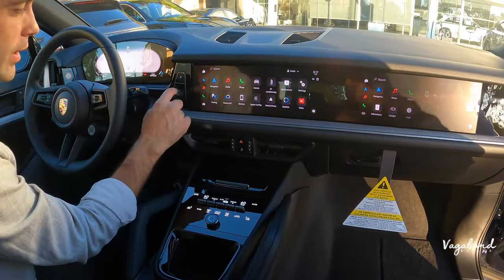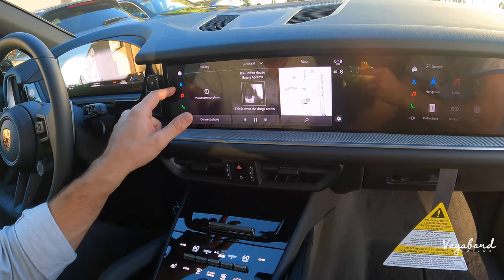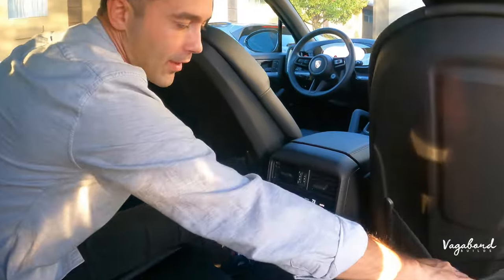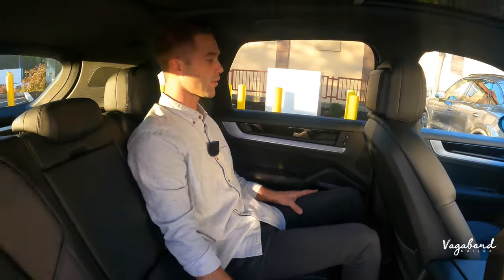2024 Porsche Cayenne luxury performance SUV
The 2024 Porsche Cayenne is the biggest SUV from Porsche. 2024 Porsche Cayenne has 348 HP

👉Timestamps:
▸ 0:00 Intro 2024 Porsche Cayenne
▸ 0:54 Specs 2024 Porsche Cayenne
▸ 6:38 Interior 2024 Porsche Cayenne
▸ 12:17 Rear Seats 2024 Porsche Cayenne